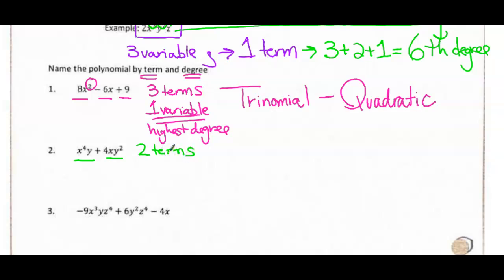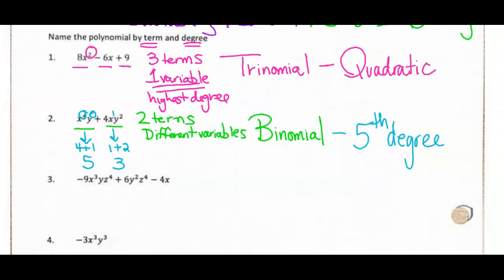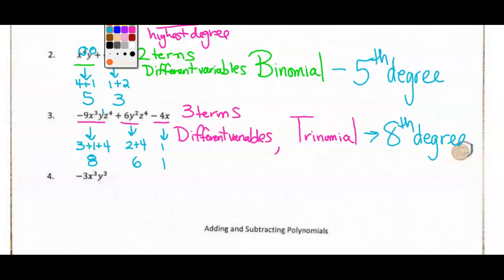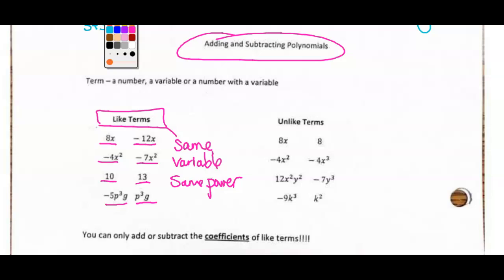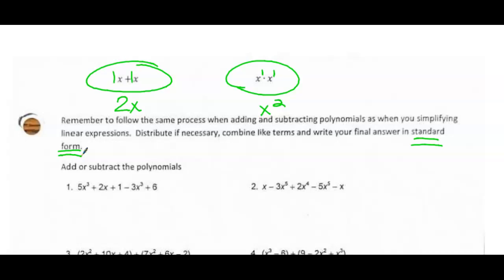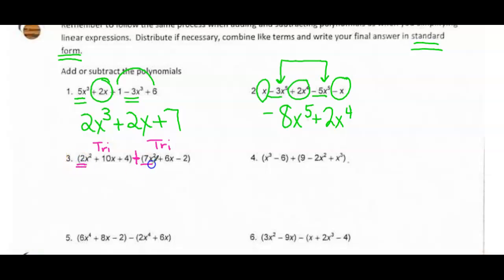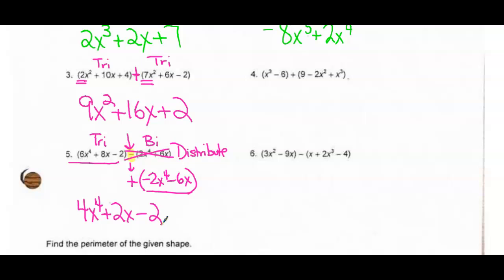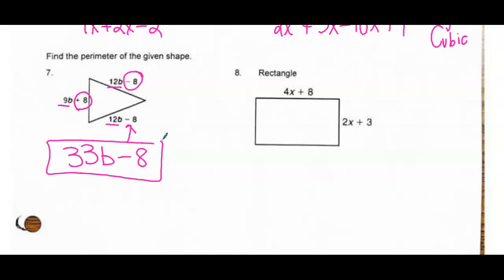Classifying, Adding, and Subtracting Polynomials Part 2